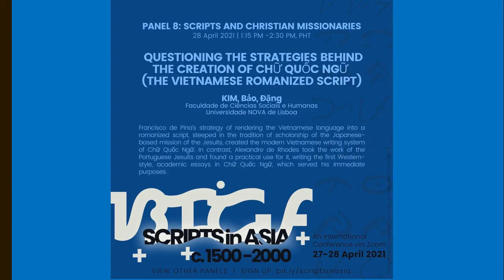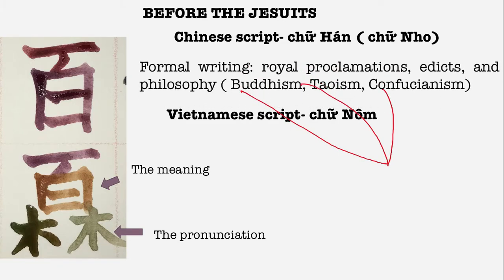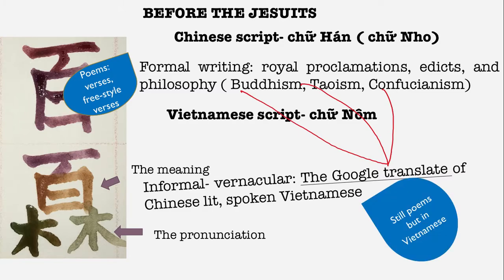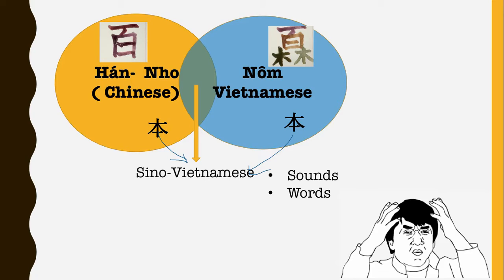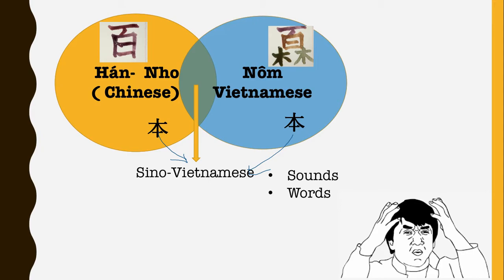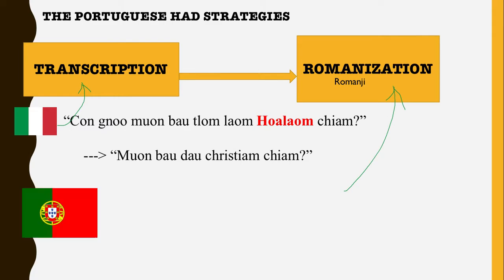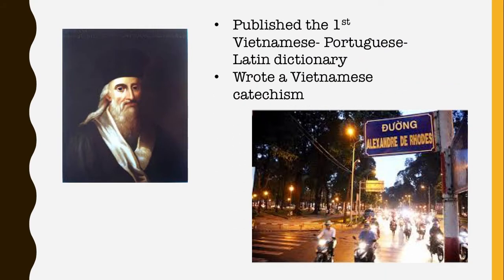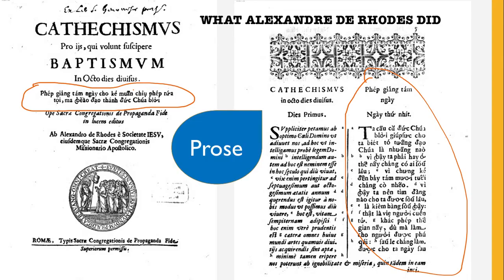Questioning the Strategies behind the Creation of Chữ Quốc Ngữ | KIM, Bảo, Đặng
FULL TITLE:
Questioning the Strategies behind the Creation of Chữ Quốc Ngữ (Vietnamese Romanized Script) (Panel 8: Scripts and Christian Missionaries)

ABSTRACT:
Francisco de Pina’s strategy of rendering the Vietnamese language into a romanized script, steeped in the tradition of scholarship of the Japanese-based mission of the Jesuits, created the modern Vietnamese writing system of Chữ Quốc Ngữ. In contrast, Alexandre de Rhodes took the work of the Portuguese Jesuits and found a practical use for it, writing the first Western-style, academic essays in Chữ Quốc Ngữ, which served his immediate purposes.

ABOUT THE PRESENTATION:
This presentation was shown during the conference, Scripts in Asia, c. 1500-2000, held from 27 to 28 April 2021 and organized by the Asian Center, University of the Philippines Diliman.